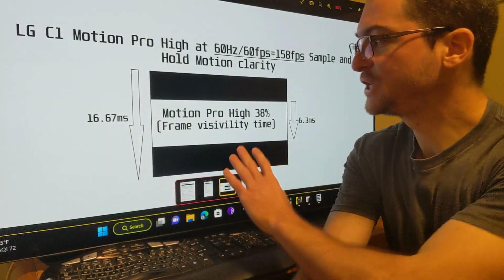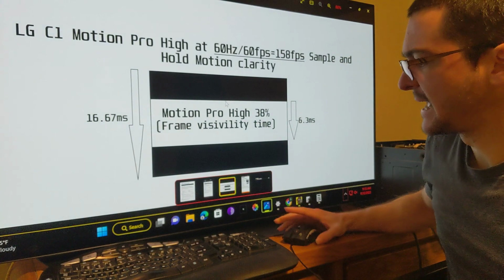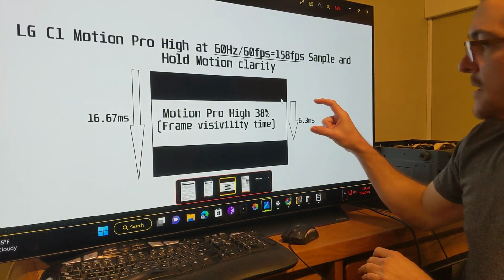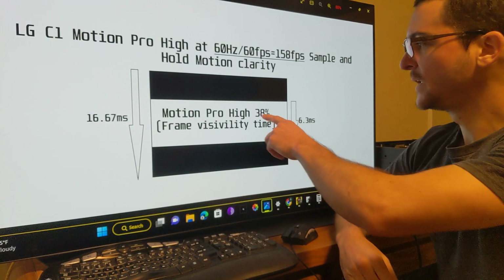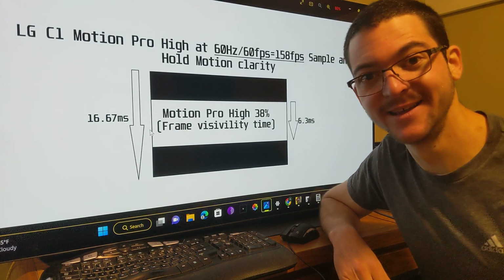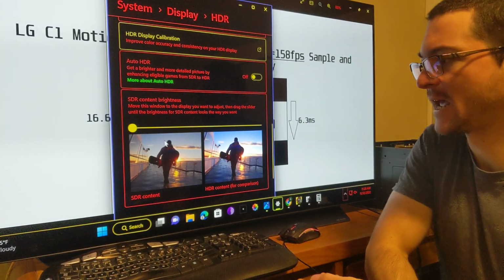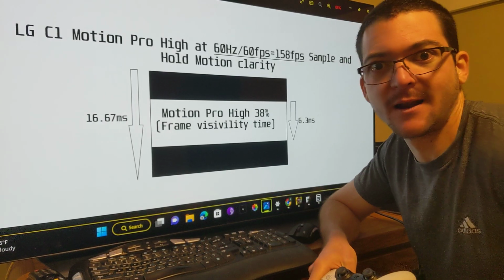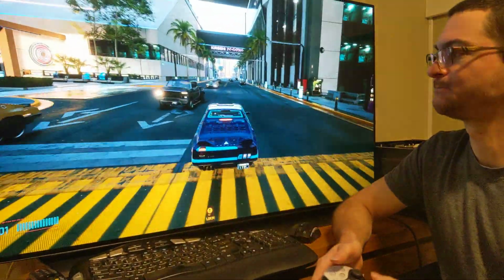LG C1 improves 60fps gaming to 158fps like experience! OLED Motion Pro High. Blur Busters Law